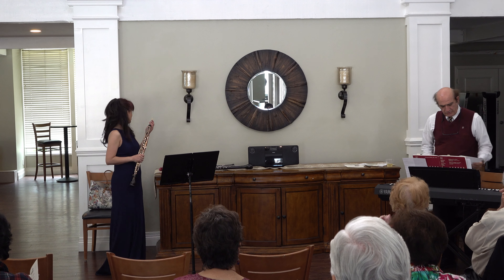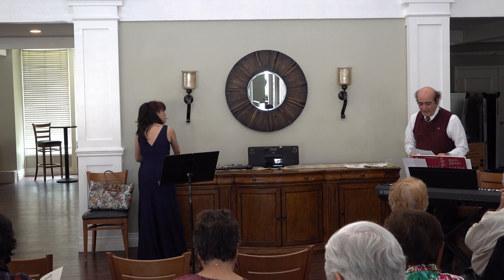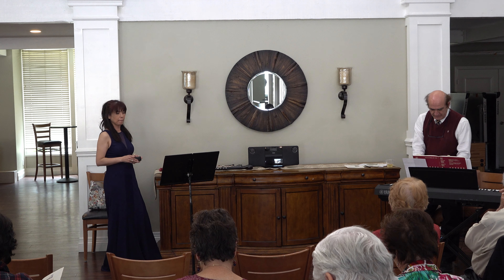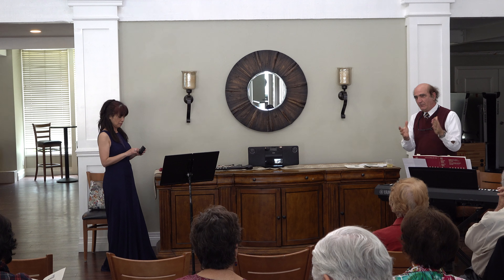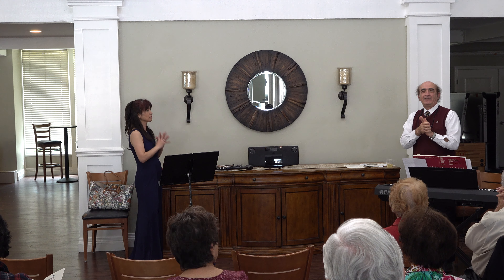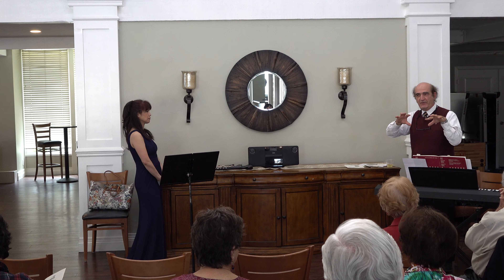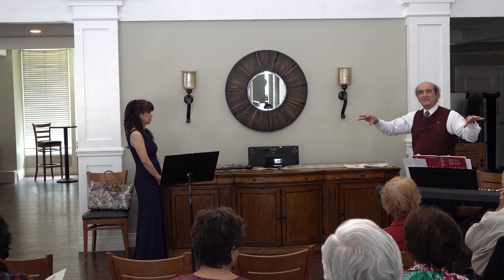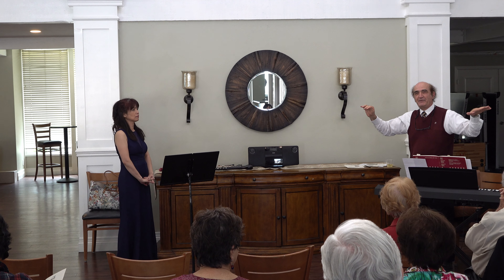「Lecture」What is double reed instrument? How do we produce the sound with reeds?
by　Naomi Ozawa
＠Huntington Beach Symphony fundraising Lecture Concert
on May 3, 2019